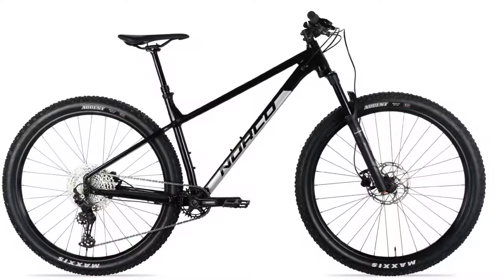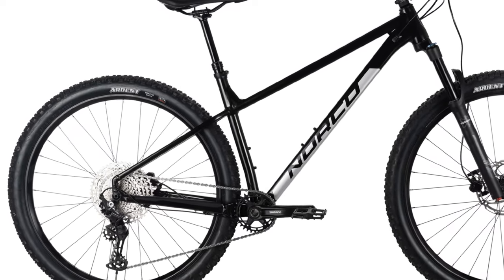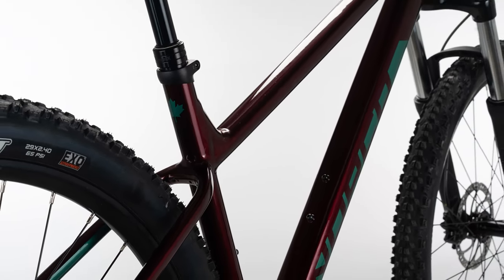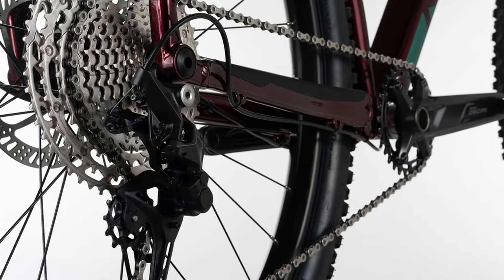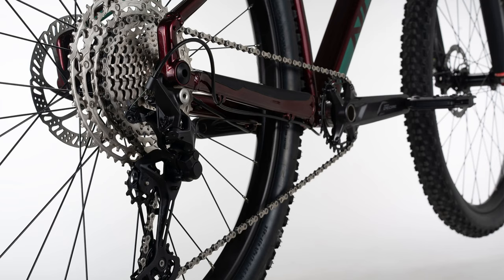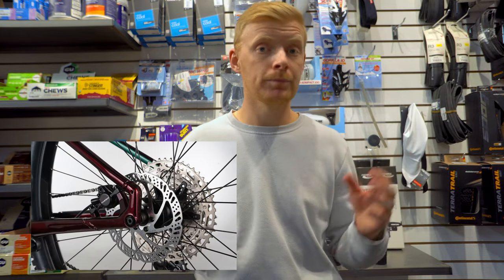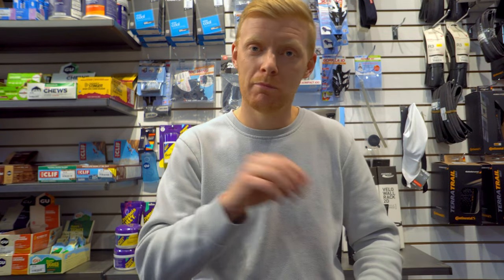SHOULD YOU BUY?? | 2021 Norco Fluid HT series | Trek Roscoe be warned!!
We check out the best bike made by Norco, although there are higher end bikes, there might not be a better priced and spec'd bike, The fluid has some impressive parts and options available and is really designed to work for everyone

🎵 Track Info:

Title: 30 Million Times (instrumental) by RYYZN
Genre and Mood: Alternative & Punk + Dramatic